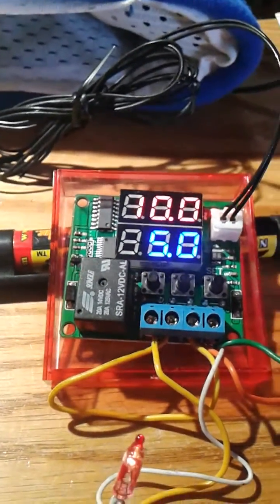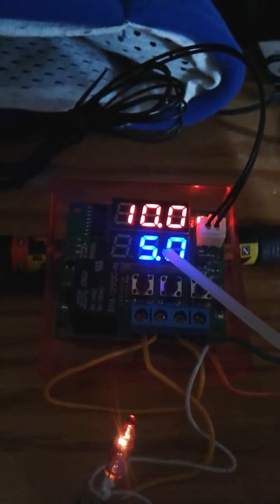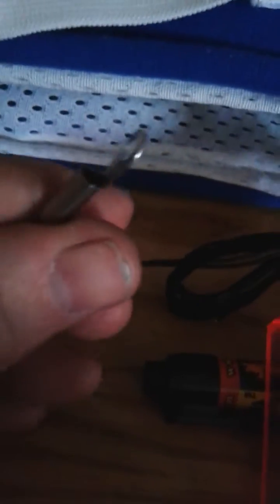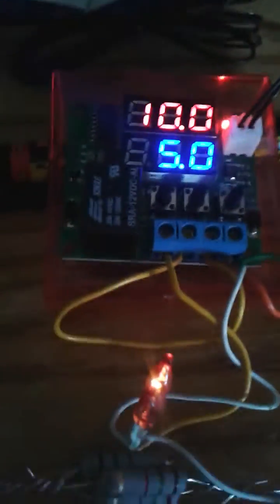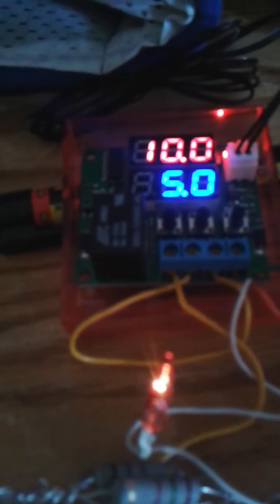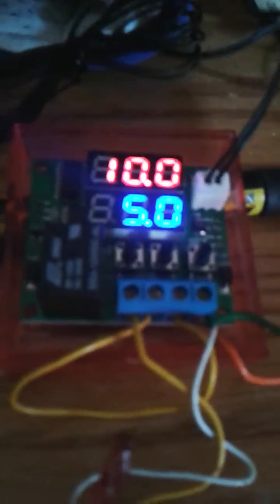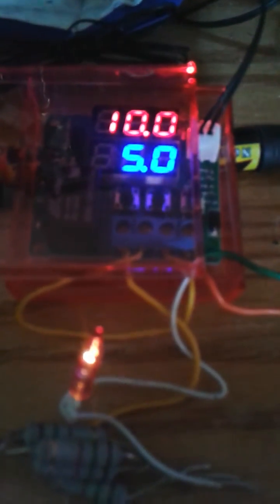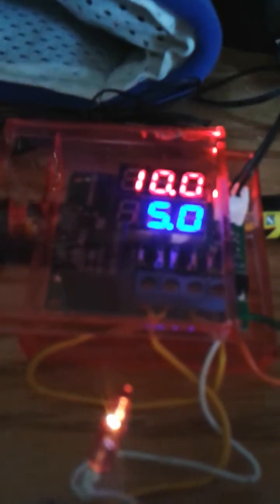adjustable temperature relay controller 12V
Idea to make programmable cooling fan controller for corvettes